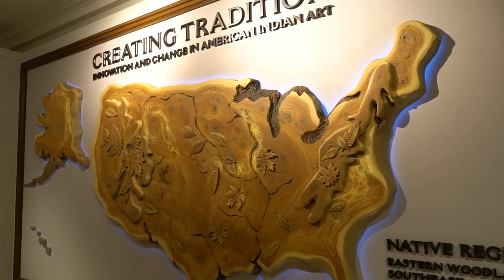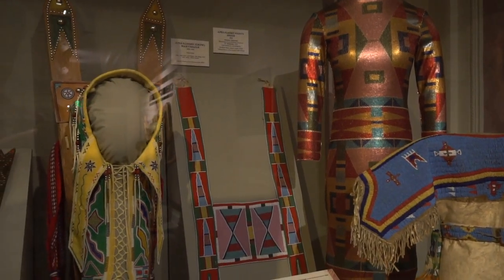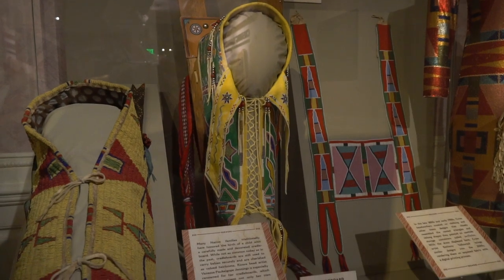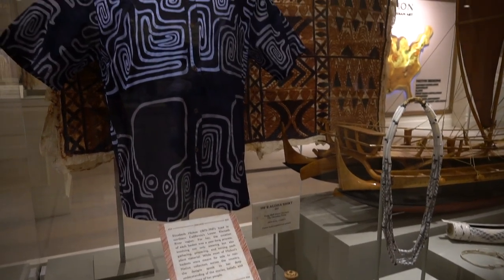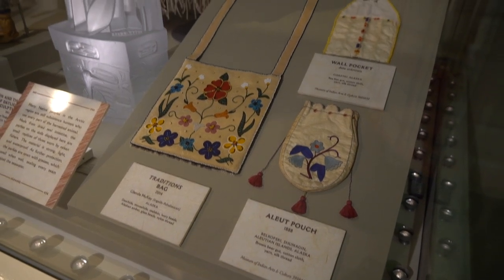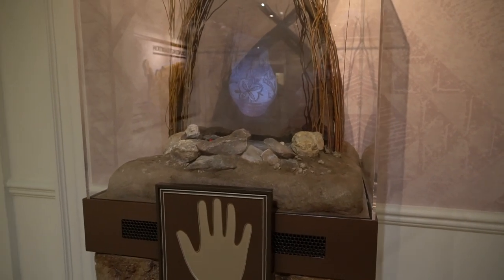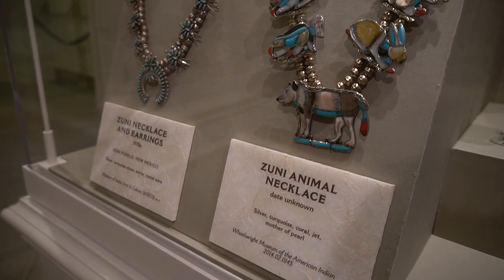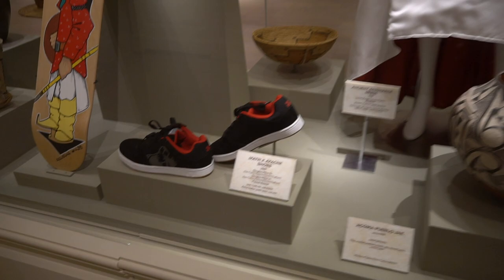Creating Tradition - Native American Art Exhibit in Walt Disney World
Explore the artistry of American Indian communities—and learn about traditional Native influences.

“Creating Tradition: Innovation and Change in American Indian Art” showcases authentic, historical Native artifacts alongside contemporary works of American Indian art—demonstrating examples of cultural traditions which have been handed down through generations.

Native communities from 7 geographic regions across the United States are included in the gallery. Their art represents the richness, depth and diversity of Native cultures past and present. Among the featured artists with works on display are fashion designer Loren Aragon (Acoma Pueblo), noted doll-maker Glenda McKay (Ingalik-Athabascan) and Juanita Growing Thunder (Assiniboine Sioux) from the Growing Thunder family of Montana.

This collection is made possible through the collaboration of the Museum of Indian Arts and Culture (MIAC) in Santa Fe, New Mexico, and the Smithsonian National Museum of the American Indian (NMAI) in Washington, D.C.

Interactive Storytelling
As you browse the gallery, enjoy an enriching, immersive storytelling experience with interactive displays. Installations throughout the exhibition can help you further explore the art, artifacts and history—with narration and insights provided by some of the artists themselves.